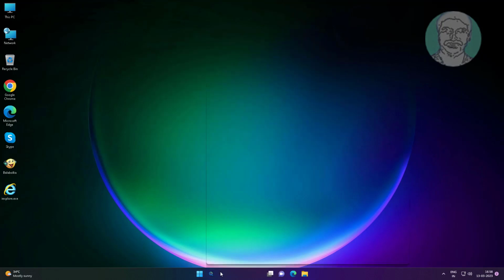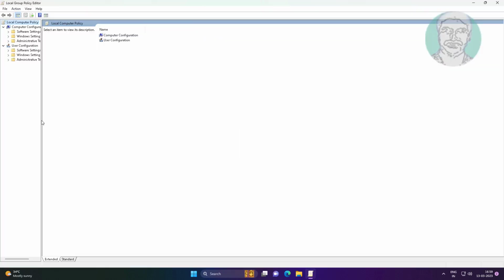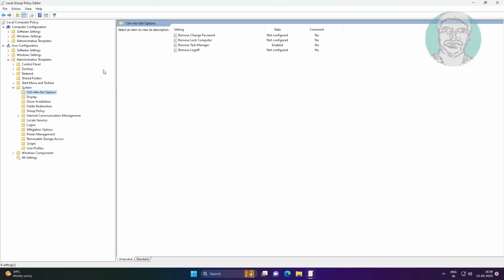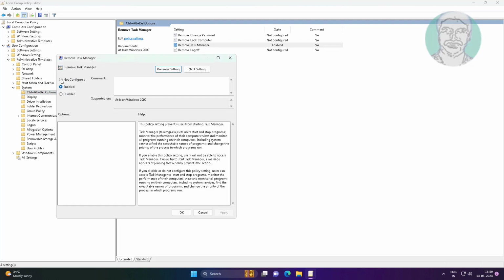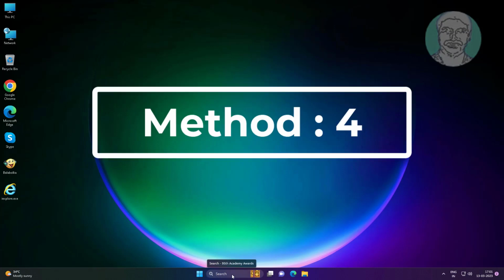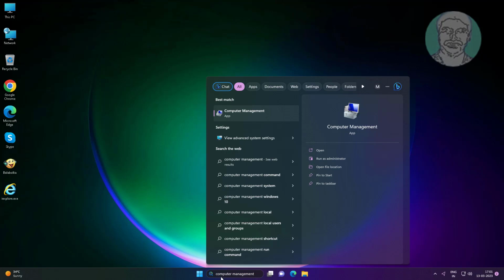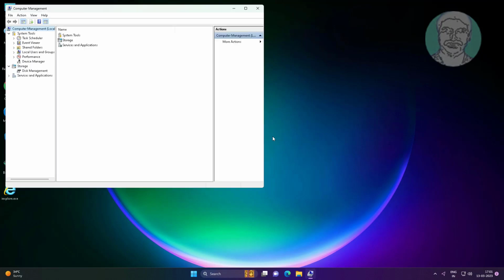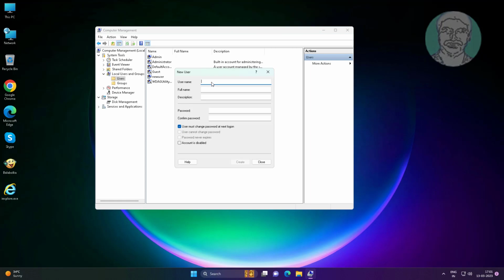Fix Task Manager is Not responding/Opening or Disabled by Administrator In Windows 11/10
This Tutorial Helps to Fix Task Manager is Not responding/Opening or Disabled by Administrator In Windows 11/10

00:00 Intro
00:14 Method 1 - Press Control + Shift + Esc Keys
00:25 Method 2 - Press Control + Alt + Delete Keys
00:39 Method 3 - Change Group Policy Settings
01:16 Method 4 - Create & Login With New User
02:45 Closing